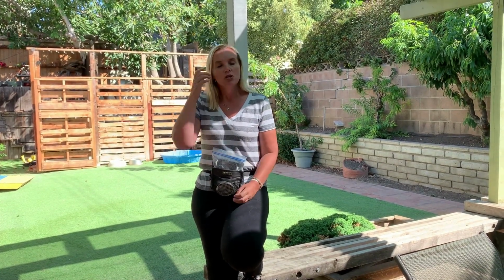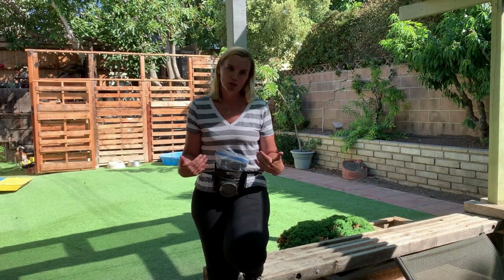trainerquicktip Positive Reinforcement Dog Training With The Puppy Pickle Game!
Teach your dog to come (known as recall) with puppy pickle! great for mental stimulation + physical exercise.